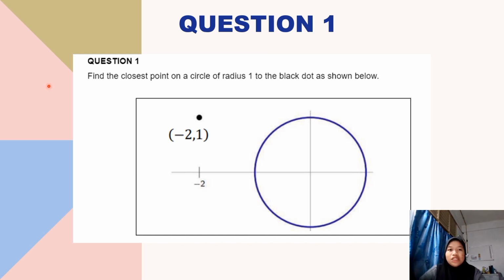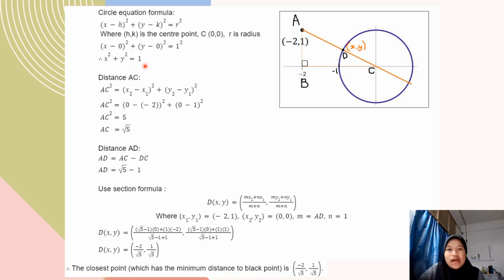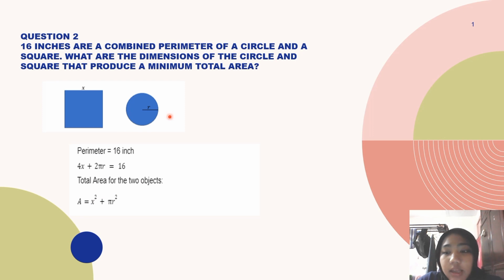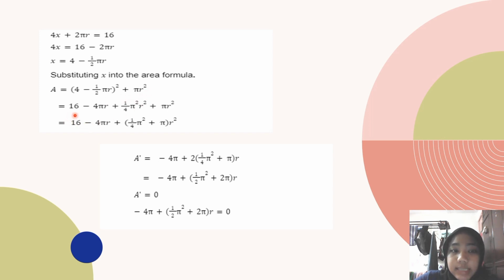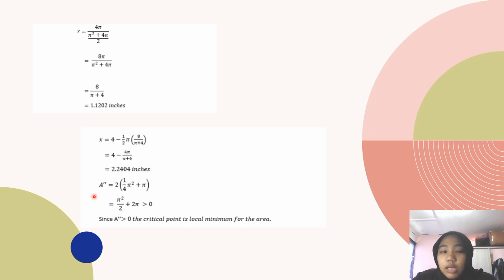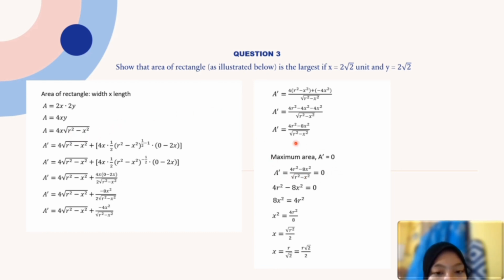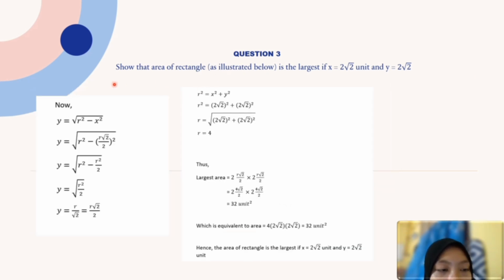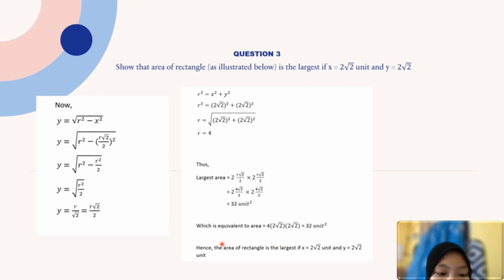MTS3101 SCL - Extremum Problem by Group 1